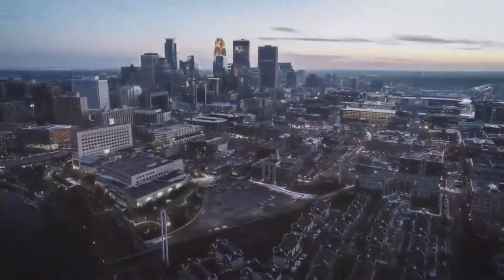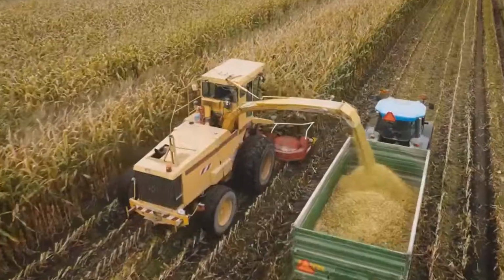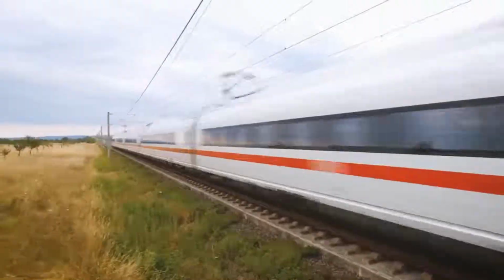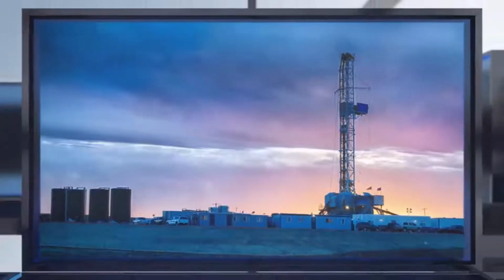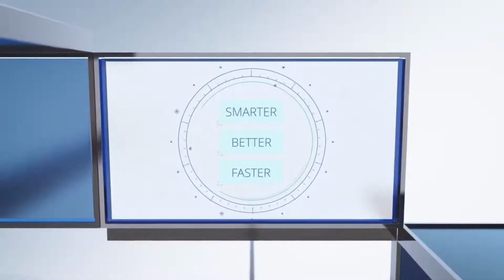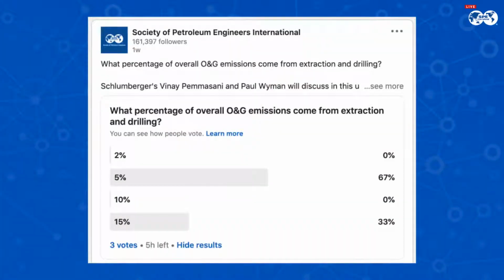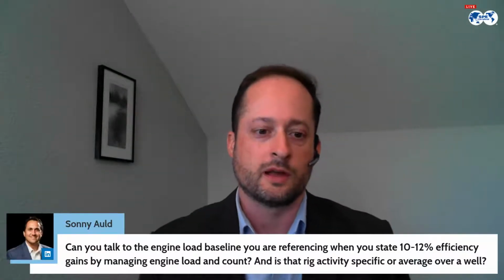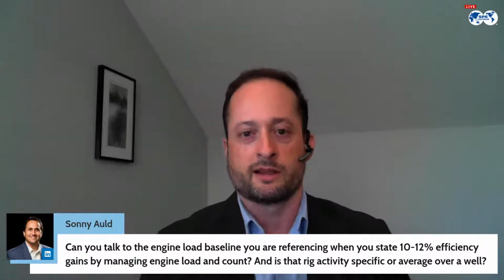SPE Tech Talk: Intelligent Power Management